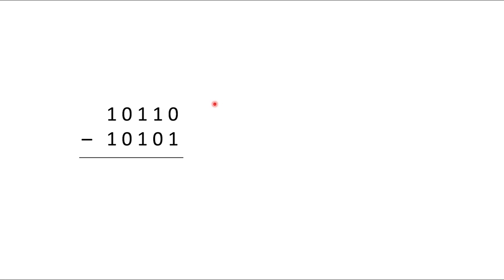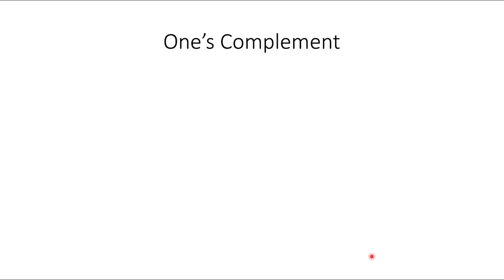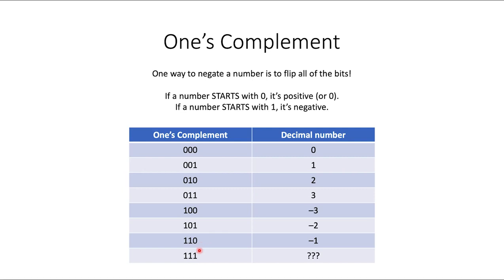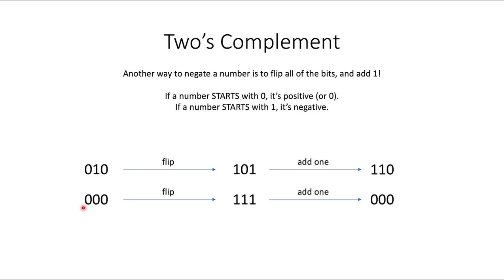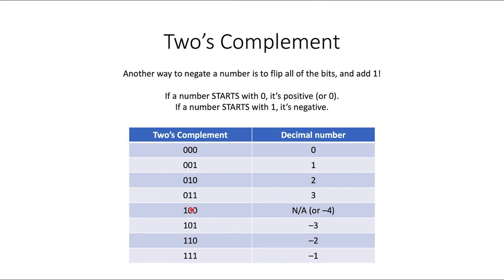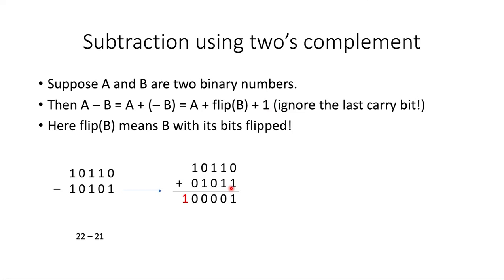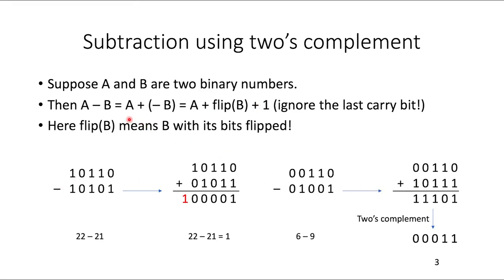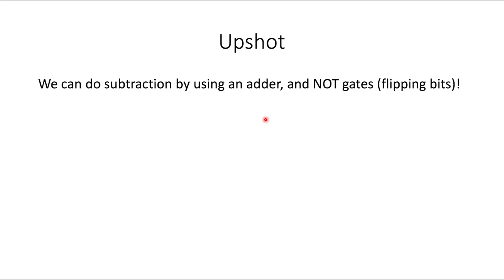Subtraction | Mathematical Aspects of CS class 2 part 3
We now talk about two's complement, and how to approach subtraction using digital circuitry.

Visit the course web page for notes and exercises to try